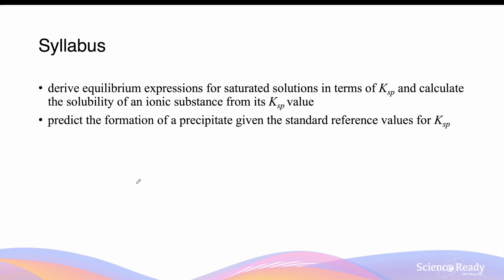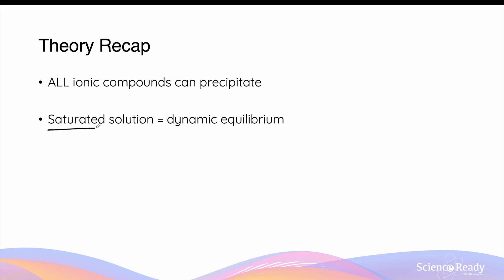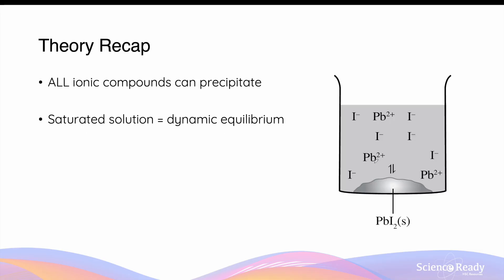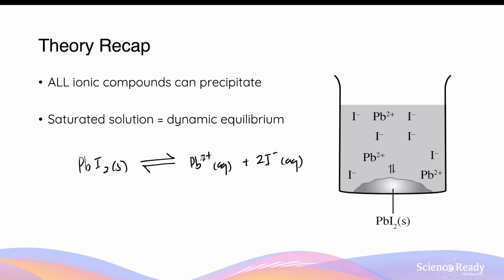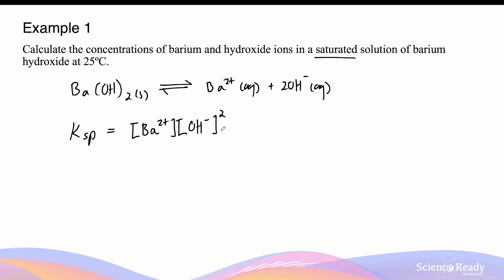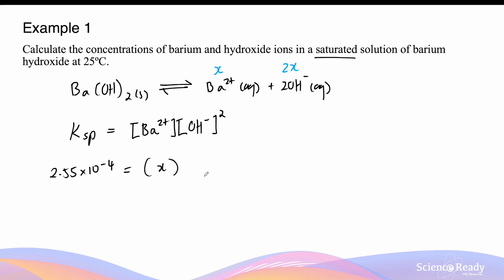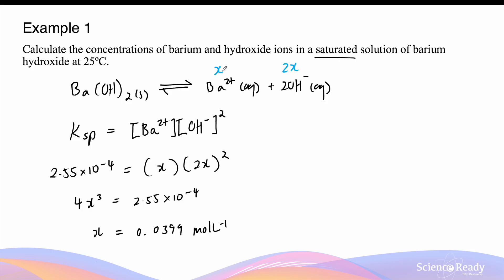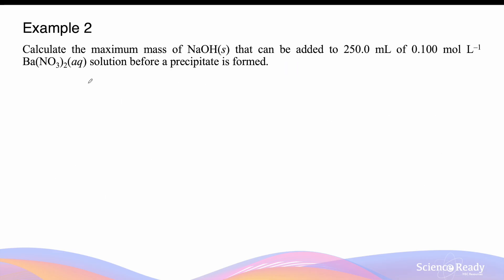Solution Equilibrium: Ksp Calculation Exam Questions Explained // HSC Chemistry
⌚Timestamp
00:00 Theory recap
02:10 Example 1 – saturated solution
05:22 Example 2 – unsaturated solution
09:29 Example 3 – determining whether a precipitate is formed
13:22 Example 4 – common ion effect

📚Syllabus
• derive equilibrium expressions for saturated solutions in terms of Ksp and calculate the solubility of an ionic substance from its Ksp value
• predict the formation of a precipitate given the standard reference values for Ksp